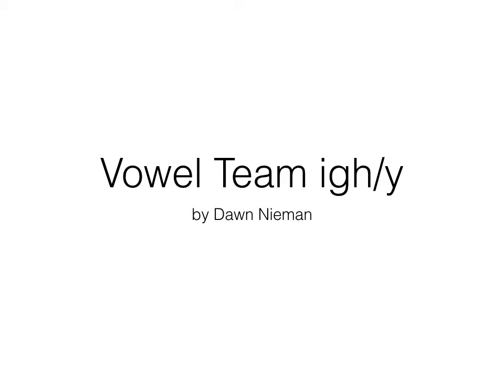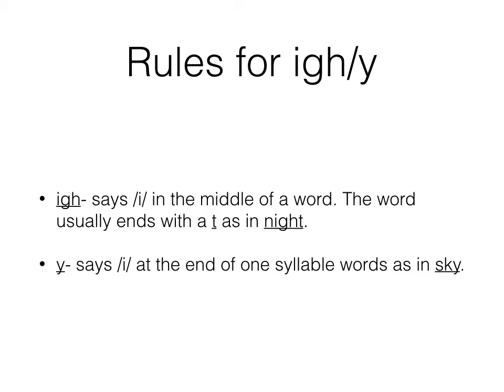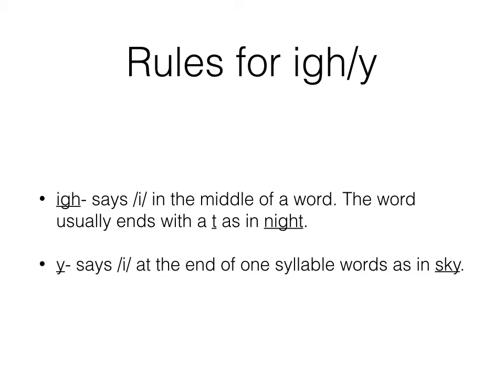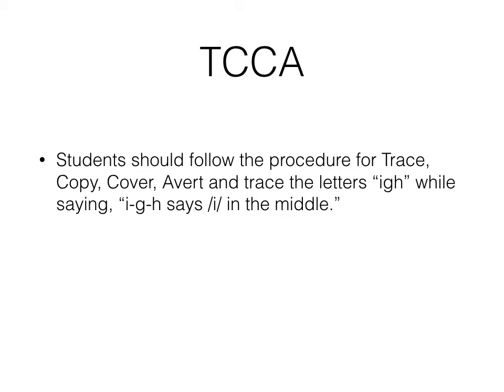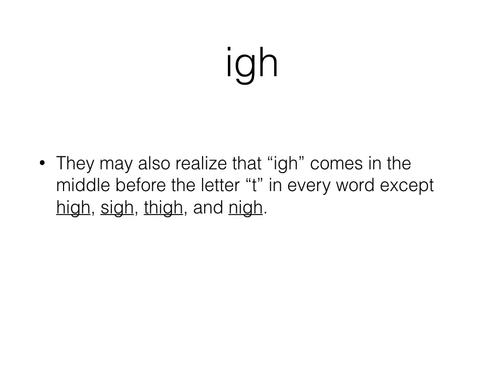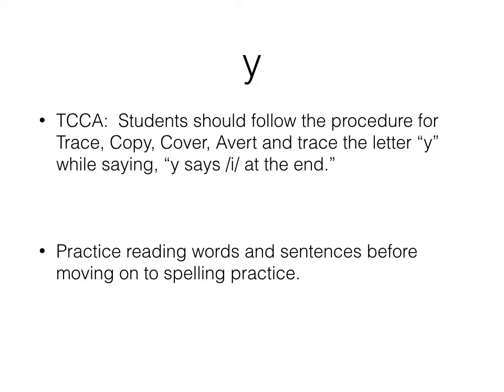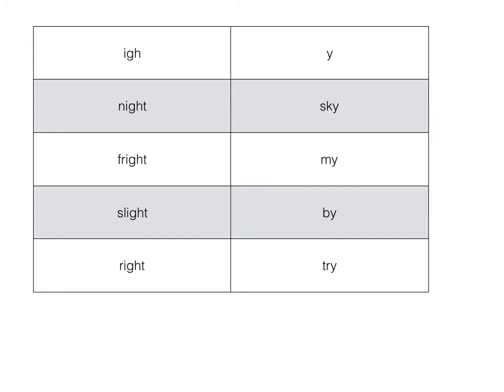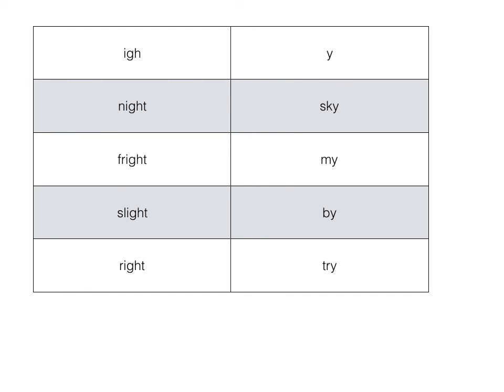igh:y Rule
This rule teaches students the difference between using "igh" and "y" for spelling the long i sound as part of an Orton-Gillingham lesson plan.